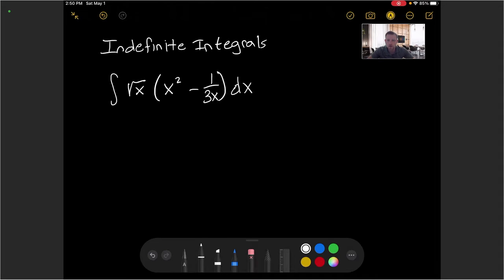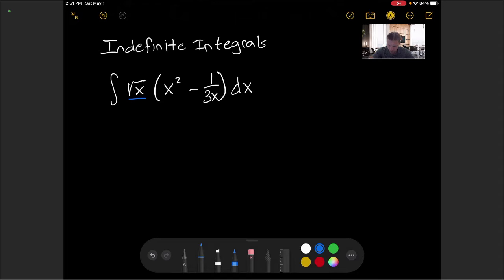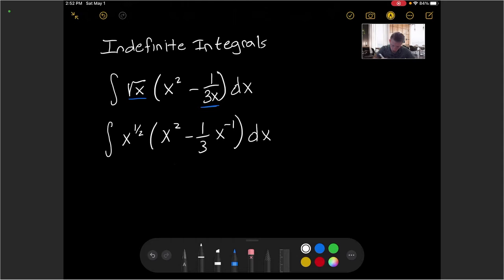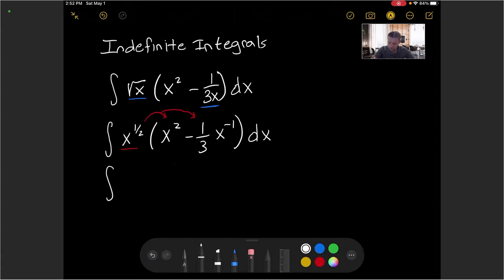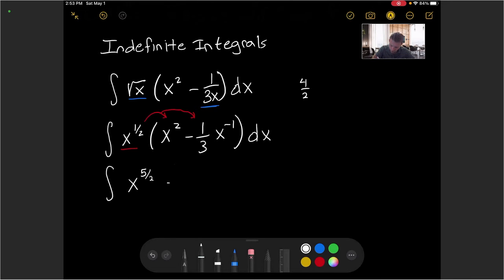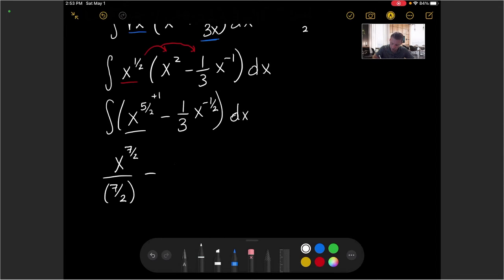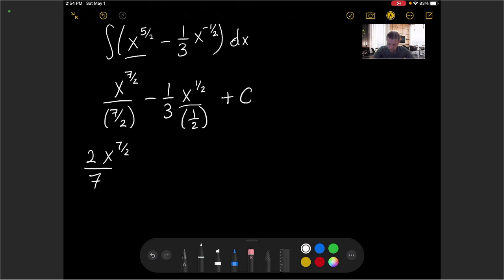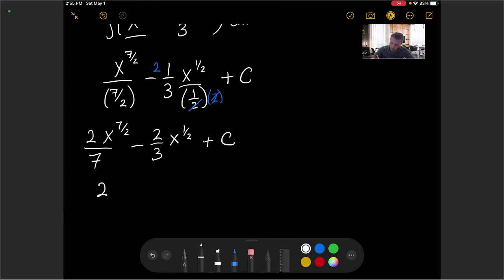Indefinite Integrals Ex 2